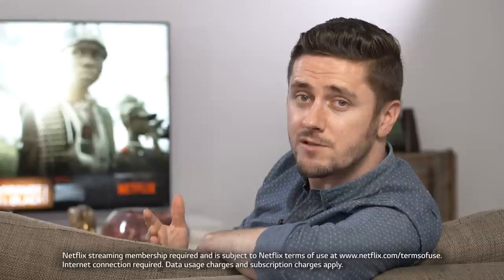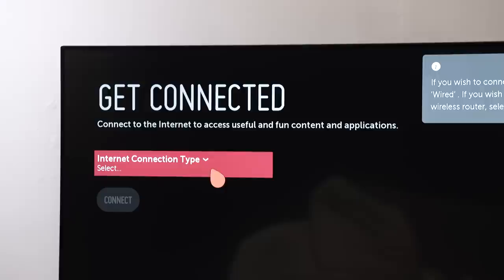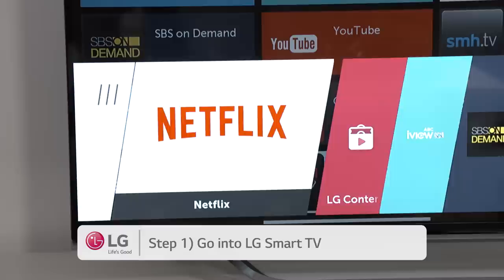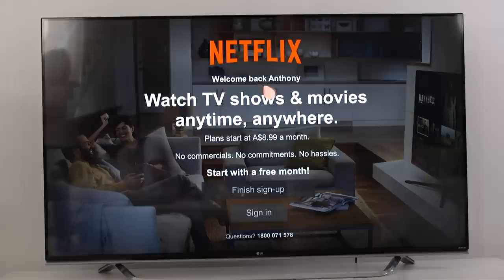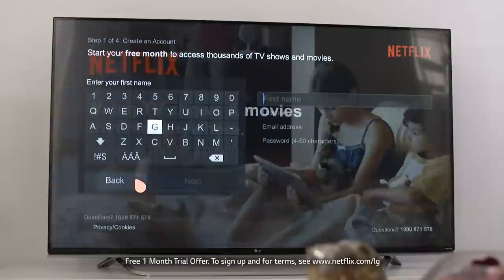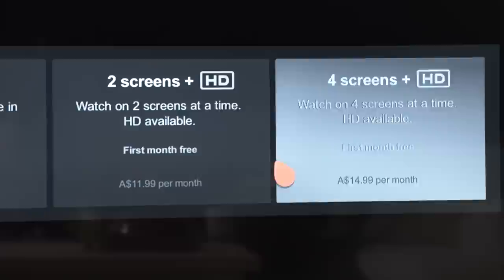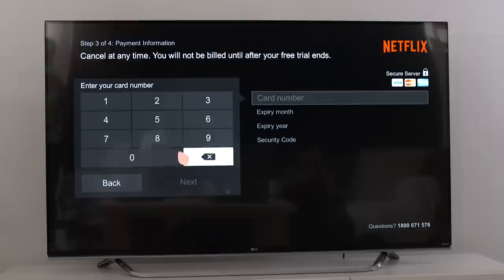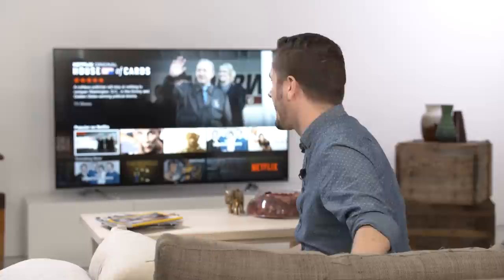How to set up Netflix on your LG Smart TV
For LG TV owners in Australia, learn how to set up Netflix on your LG Smart TV. Whether you already have an existing Netflix account, or want to create a new one, this video has the answers.